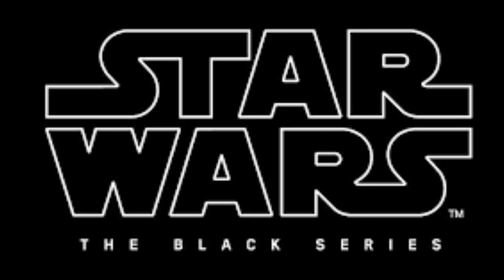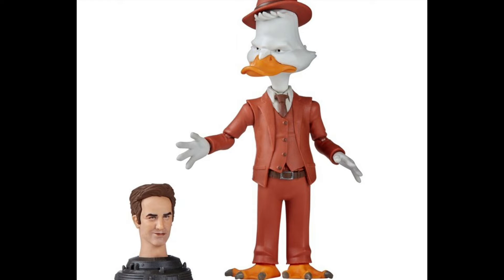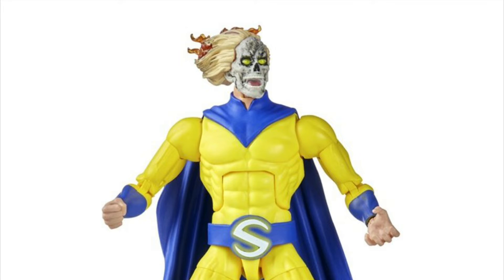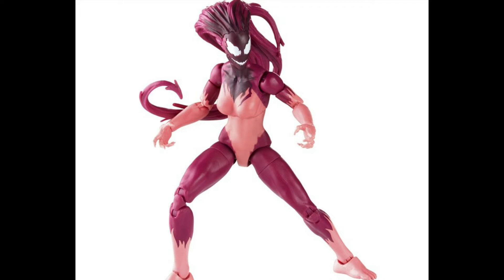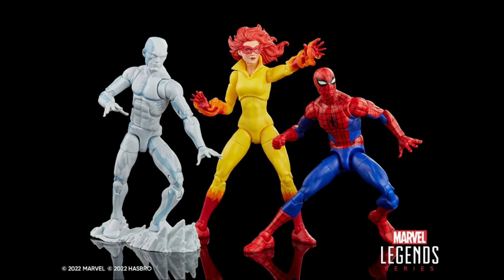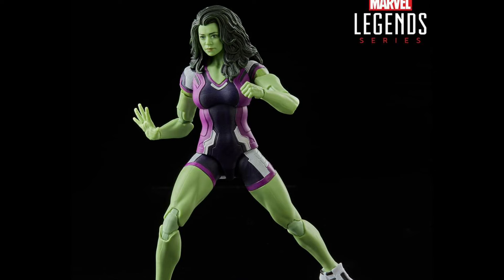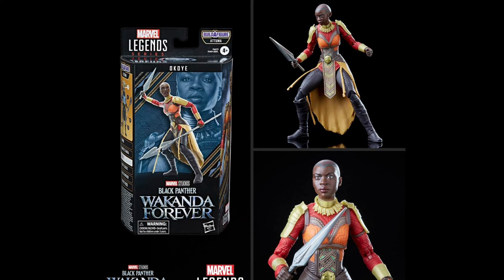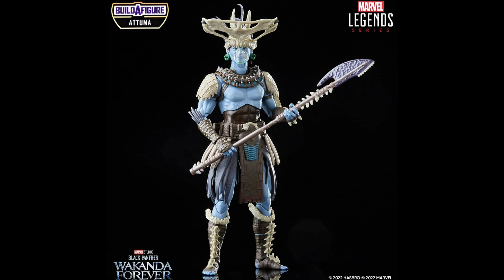SDCC 2022 - My Thoughts On All The Face Melting Marvel Legends Reveals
In this very first thoughts video here on the channel I recap and give my thoughts on all of the Marvel Legends action figures that were revealed over the course of SDCC 2022. This is my fisrt time doing a thoughts video like this any constructive criticism on how I can improve for next time would be great! Also make sure to comment your thoughts on everythng that was revealed.